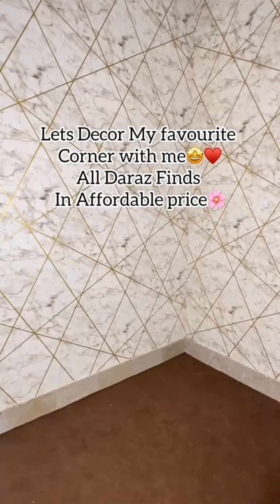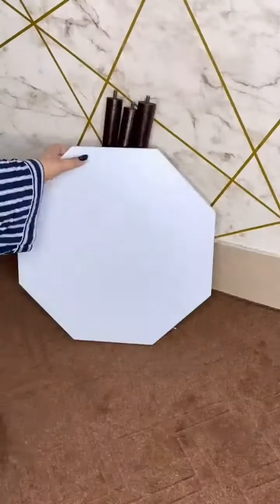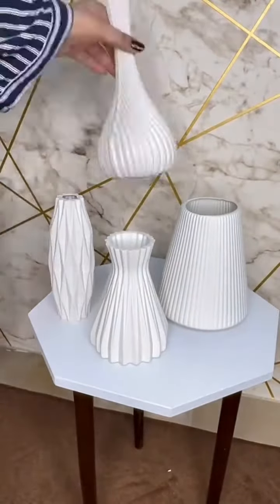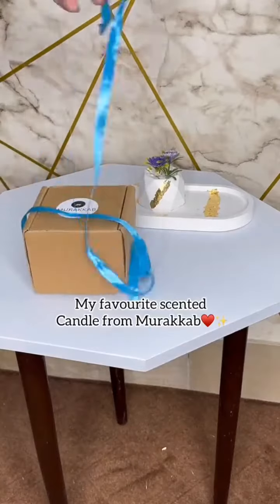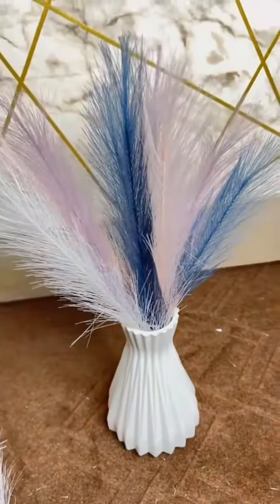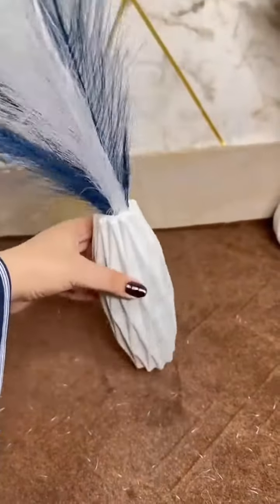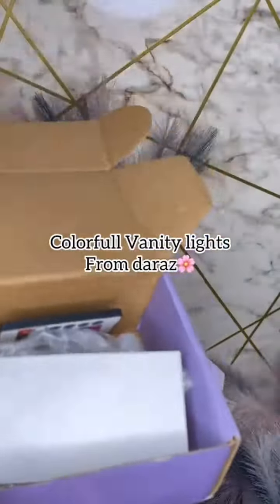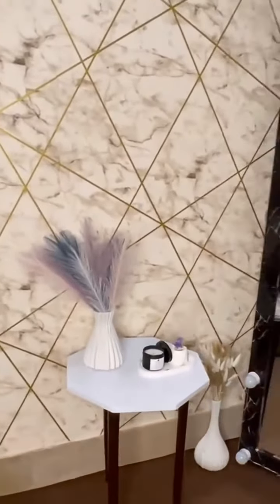Daraz products😍| Affordable prices 🤩| best quality 👍|Vlogs with dreamy girls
Daraz products
best quality☺️☺️
100/100 review 👍👍
room decor🌟🌟
Vlogs with dreamy girls
follow to Instagram my  account👉👉
itx_girl50